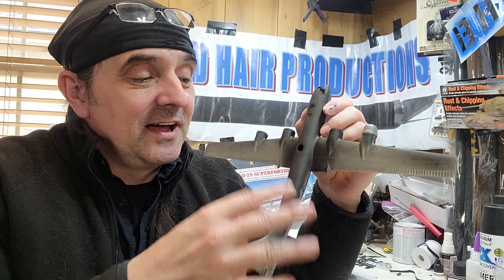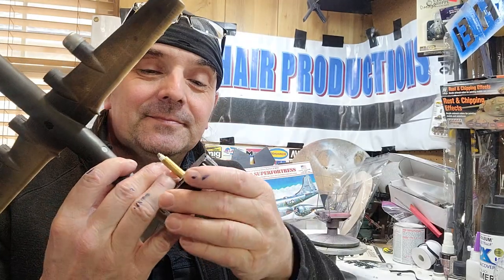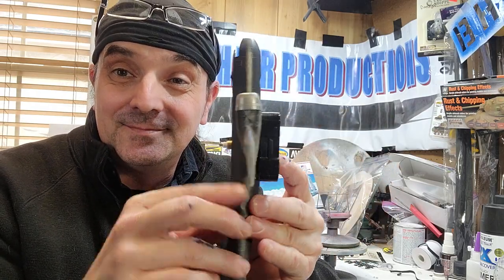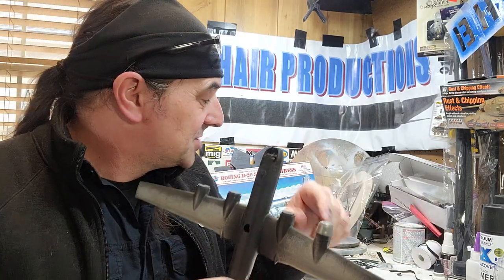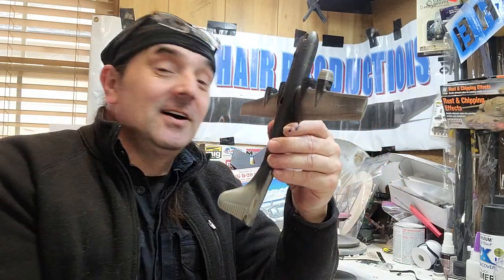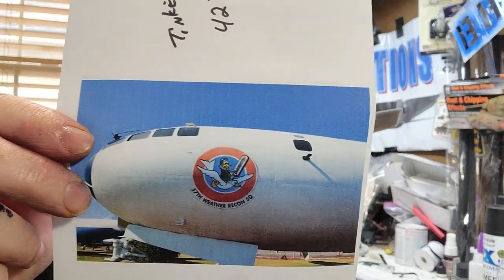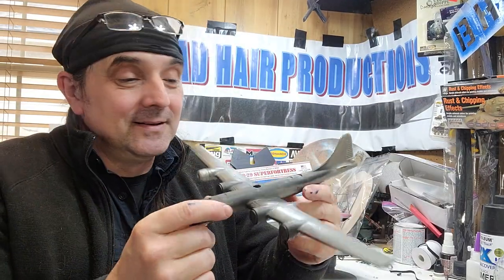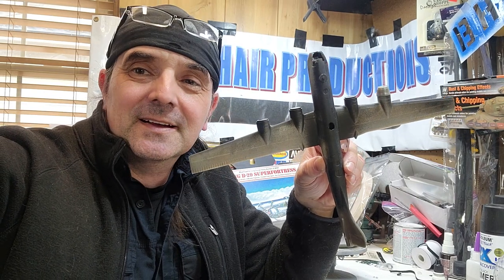Custom B-29 "Tinker's Heritage" Wall Clock Model kit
making a wall clock out of a B29 model kit.